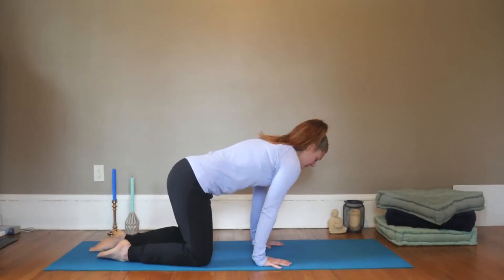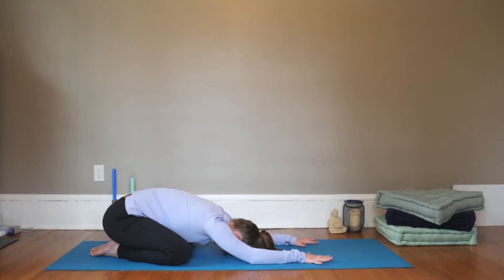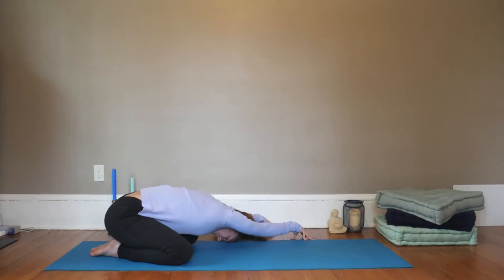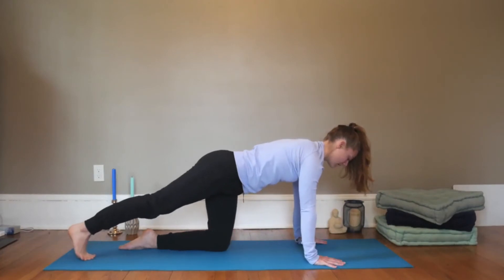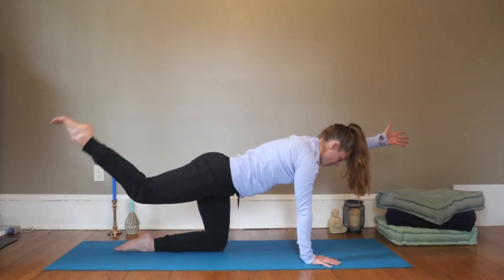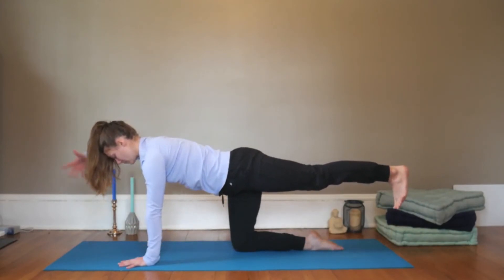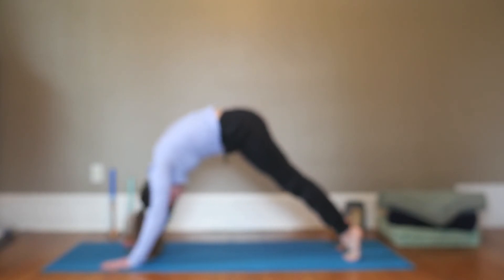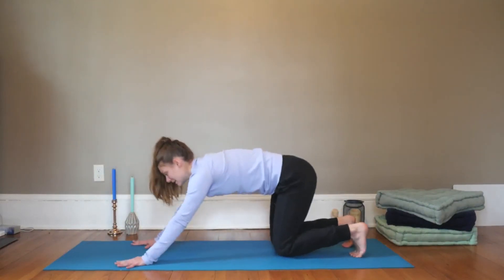Basic Yoga Warm Up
Pair this with any of my other videos, or use it on its own to warm up for your day.